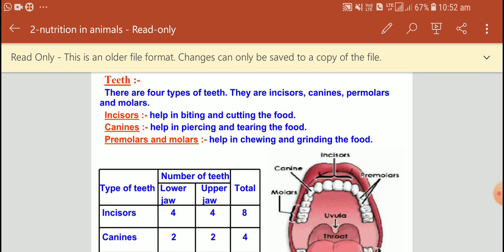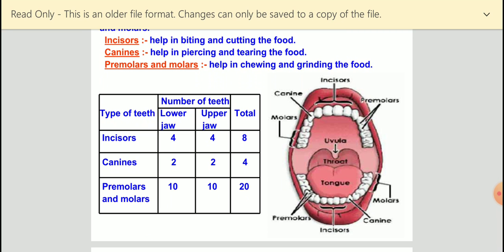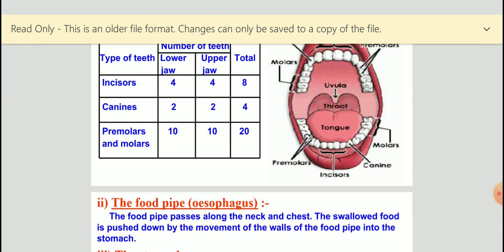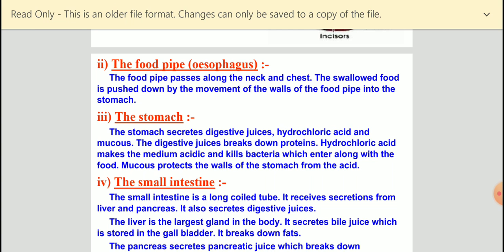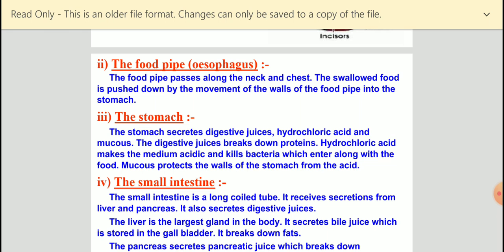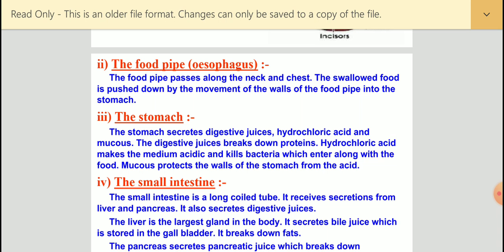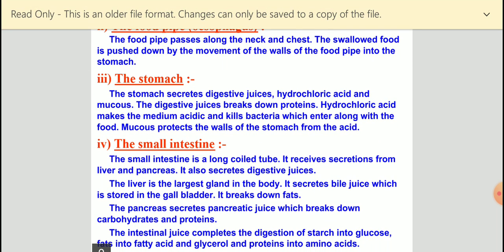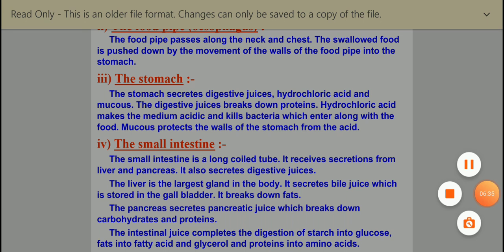NUTRITION IN ANIMALS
About types of teeth,stomach,small intestine